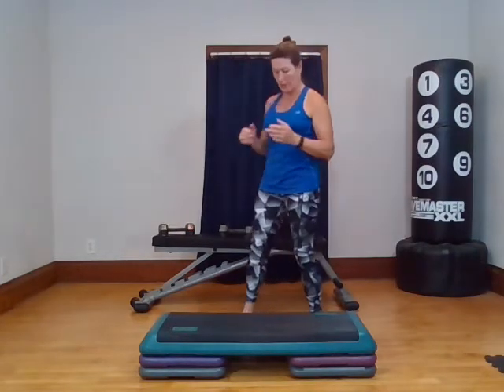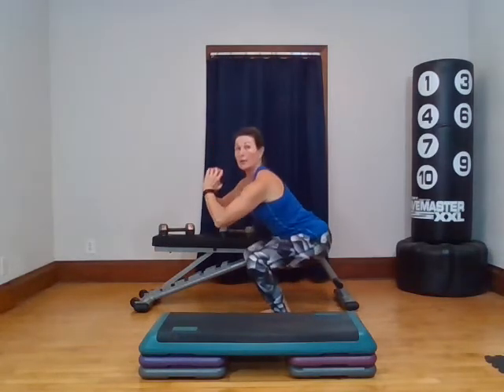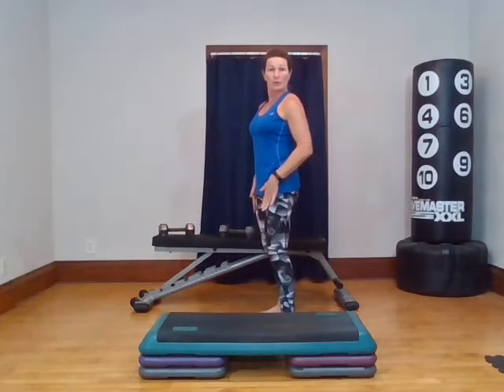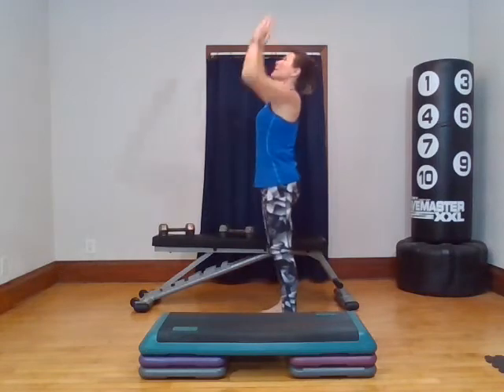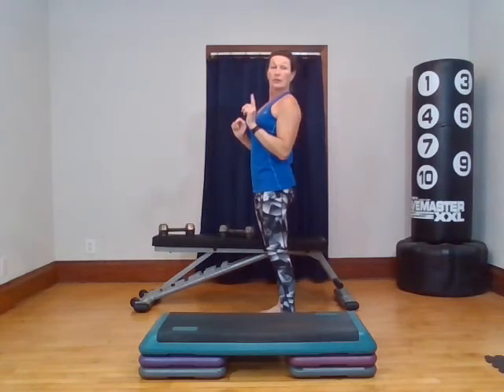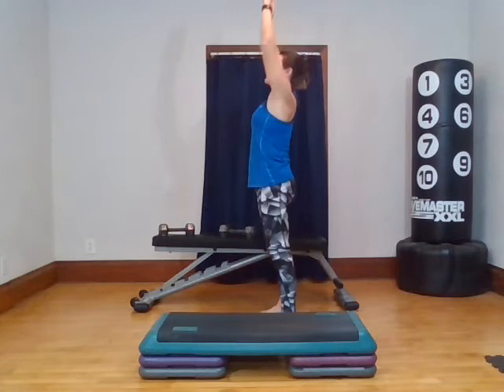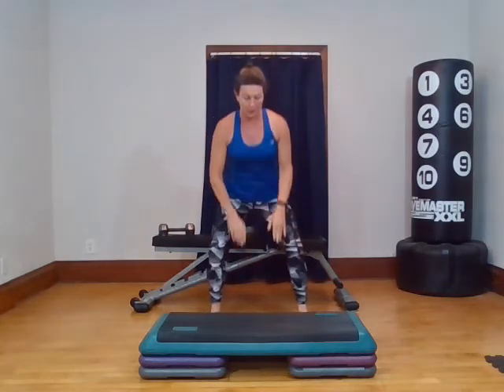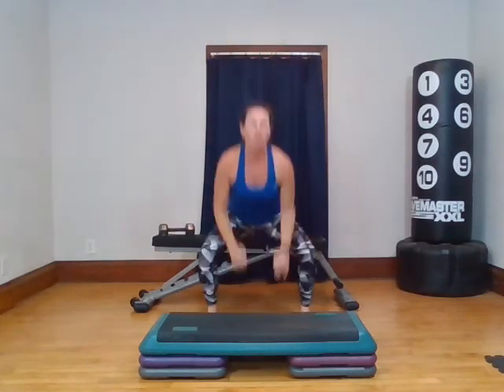Body Weight Squat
Basic explanation of Body Weight Squat with a few progressions